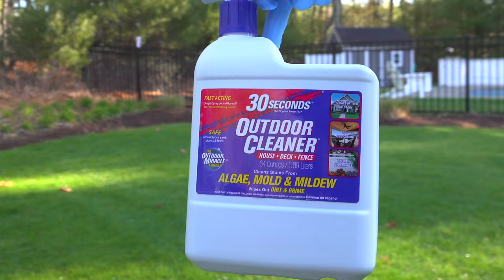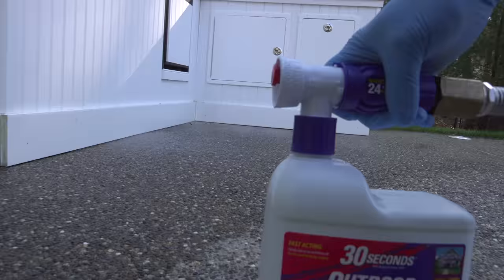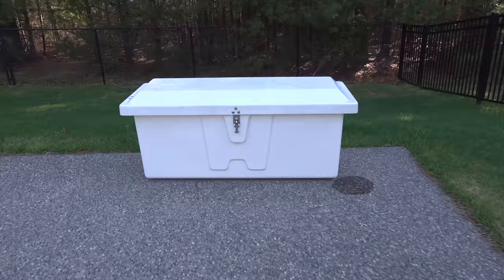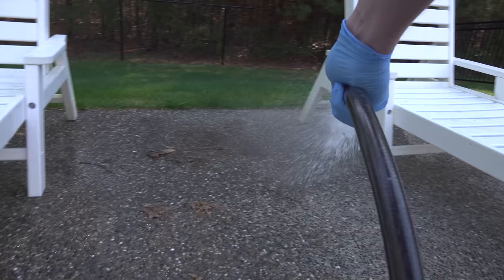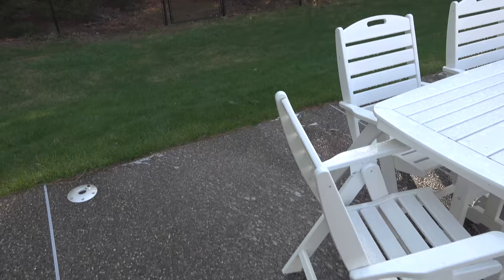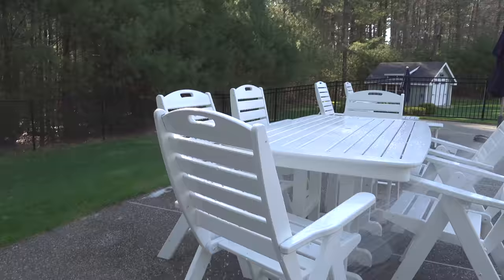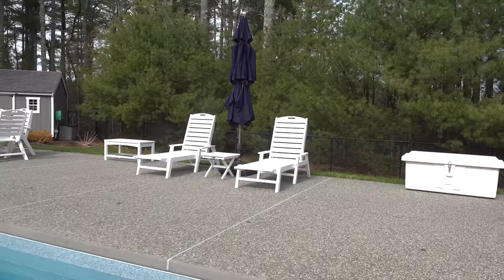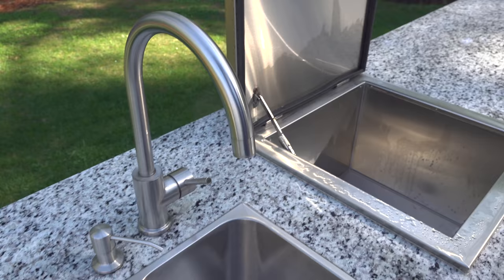30 SECONDS CLEANER - TOO GOOD TO BE TRUE???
30 SECONDS CLEANER is the latest HOT product. But is it worth your time or money? I try on dirt, mold, algae & mildew on my outside vinyl siding & furniture.

30 Seconds Cleaner 2 Pack
DRAMM Hose Valve
More great products I like